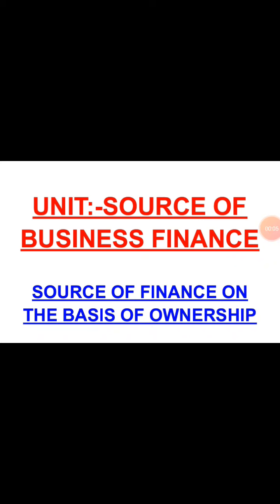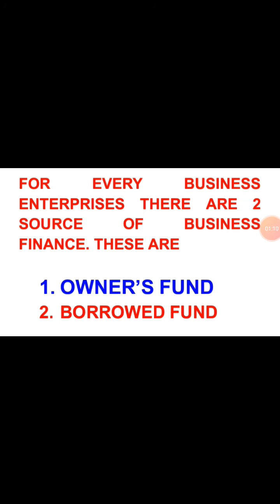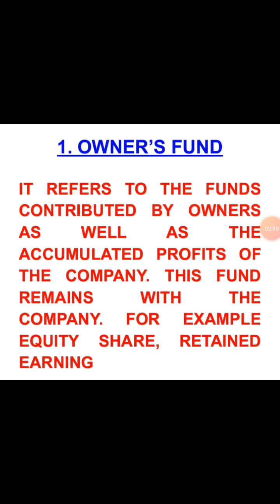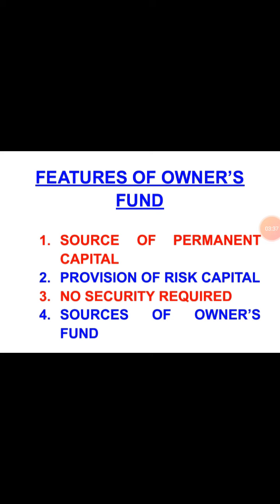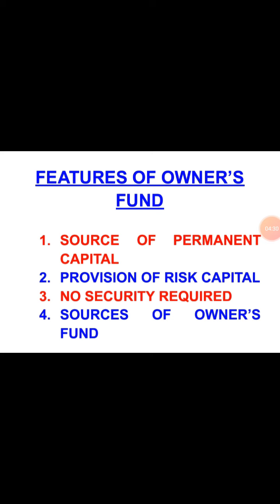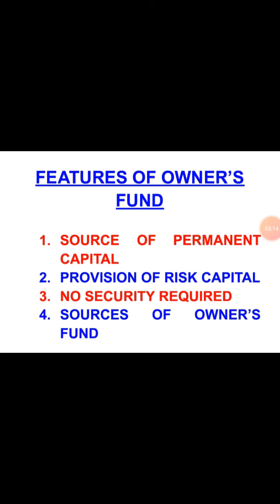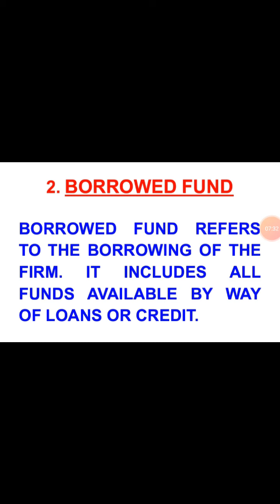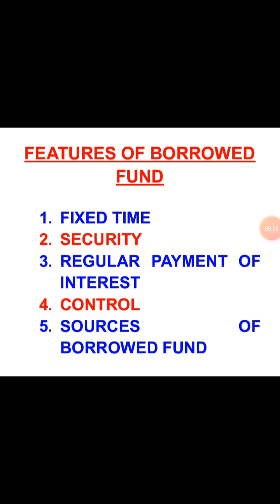XI BUSINESS STUDY(Types Of Source Of Business Finance )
Types Of Source Of Business Finance